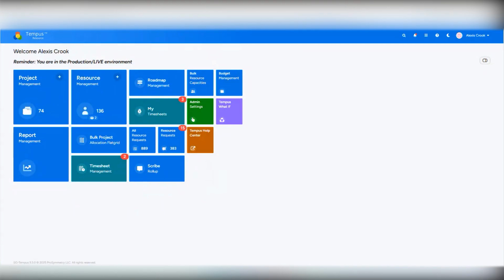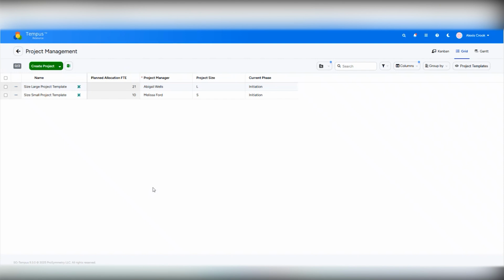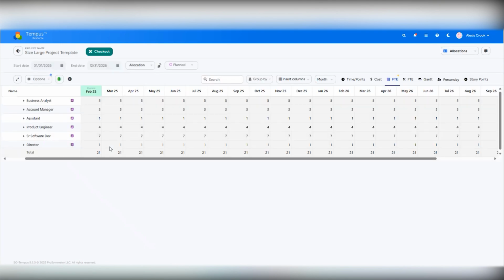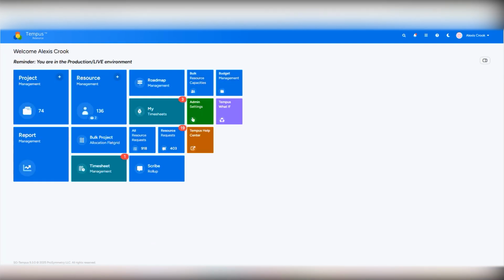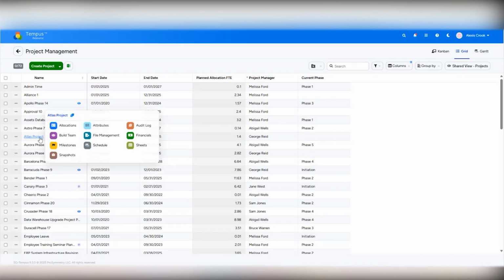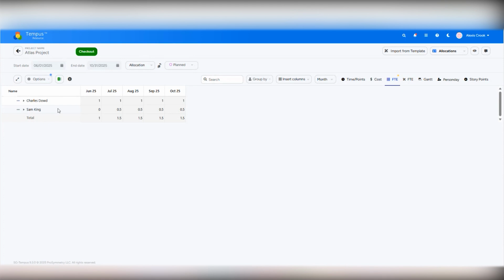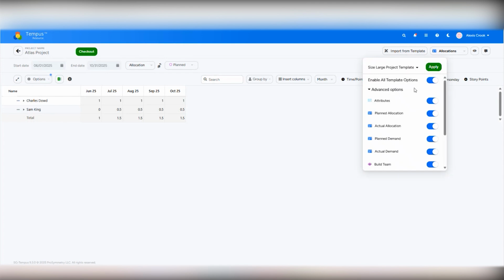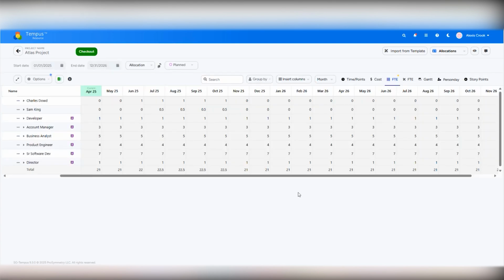Use Case: Streamline Project Creation for Similar Projects​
In this use case video, Alexis Crook, Implementation Consultant at ProSymmetry, walks through how to streamline project creation for similar projects using Tempus. Learn how project managers can size projects, build reusable project templates, and quickly populate new or existing projects with predefined demand and resources. This approach helps teams save time, maintain consistency, and scale project planning more efficiently within Tempus.